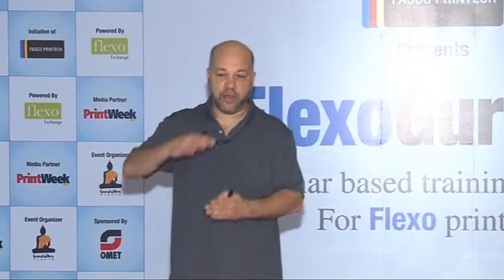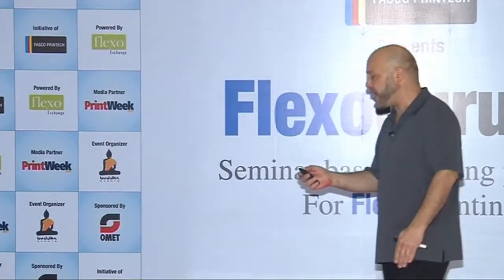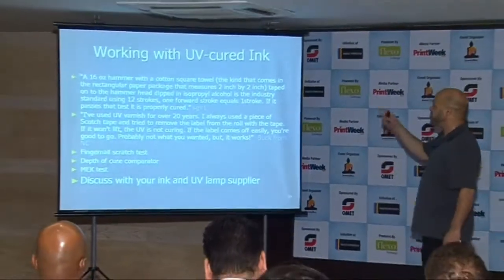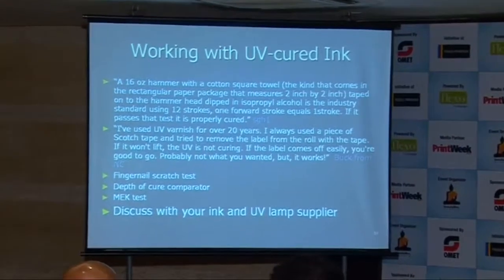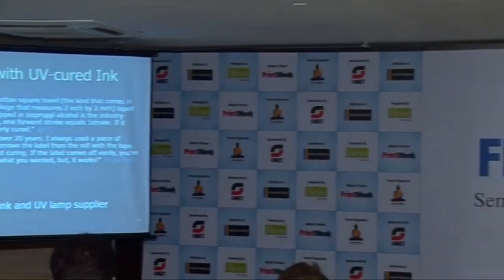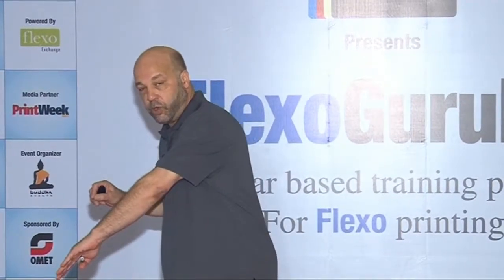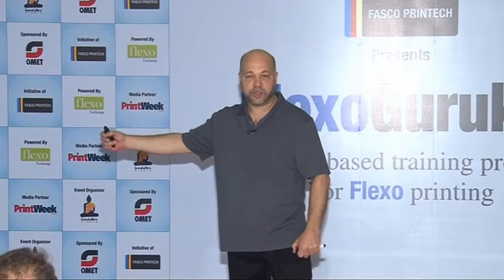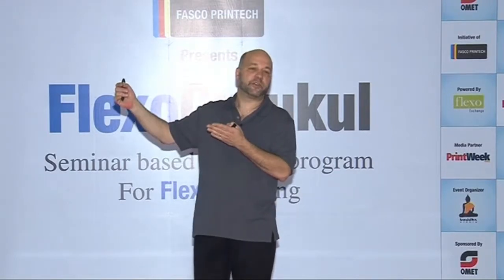Common tests performed on flexo inks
An overview of some of the many tests performed on flexo inks and printed products